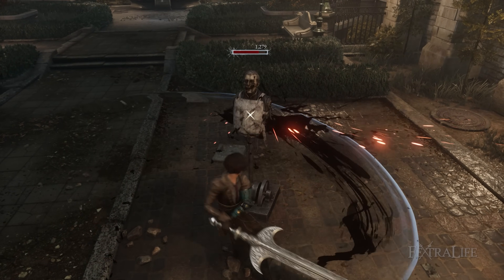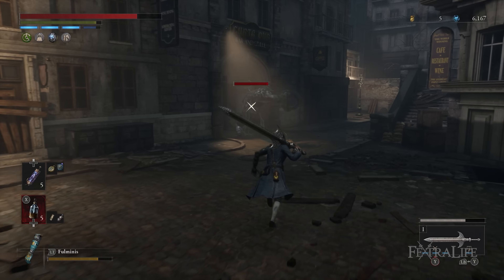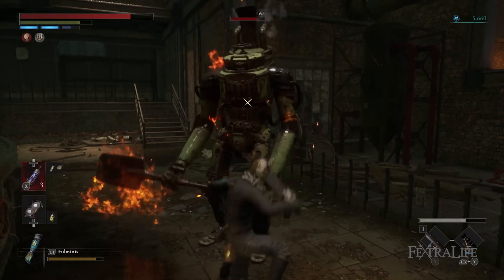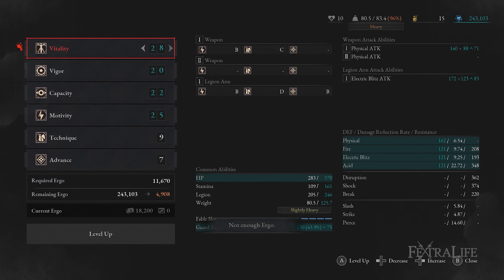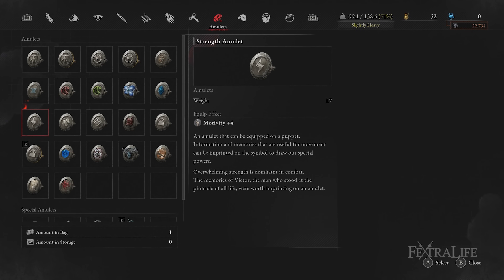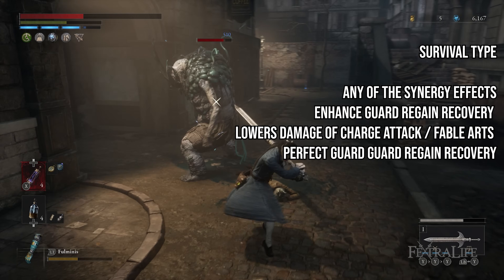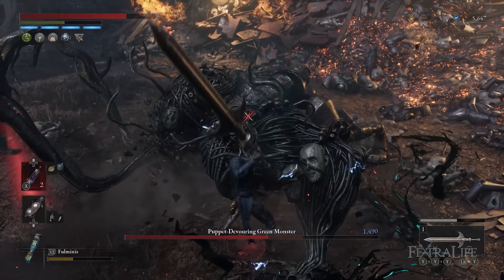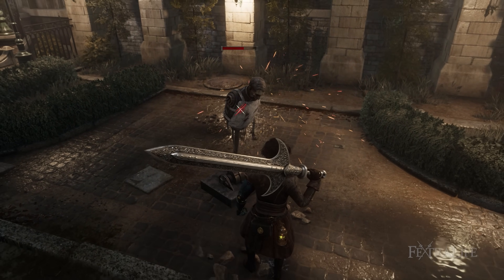Lies of P Build Guide – Stormsteel Templar (Holy Sword of The Ark Build)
In this Lies of P Build Guide, I’m going to be covering my Stormsteel Templar Build, a build that can be almost fully completed by Area 4, and one that wields a ginormous Special Greatsword and pairs it with Electric Blitz to deliver colossal damage in only a few swings.

The Stormsteel Templar is a heavy-hitting build that utilises the heavy stagger damage of the colossal Holy Sword of The Ark by applying Electric Shock on enemies. Applying Electric Shock will not do any damage over time, but instead increases the amount of Physical damage and Electric Blitz damage they take. It also makes enemies experience increased Stagger Damage, which makes it a fantastic pair with the Holy Sword of the Ark (HSA).

Timestamps
0:00 - Lies of P Holy Sword of The Ark Build
0:14 - Stormsteel Templar Build
1:53 - Stormsteel Templar Starting Class
3:09 - How to Obtain the Holy Sword of The Ark
3:25 - Stormsteel Templar – Stats
4:28 - Stormsteel Templar – Amulets
5:48 - P-Organs
7:14 - Legion Arm
8:11 - Puppet Parts
8:25 - Final Tips